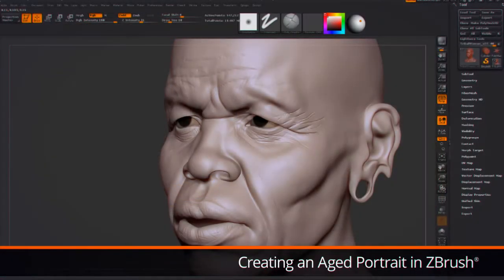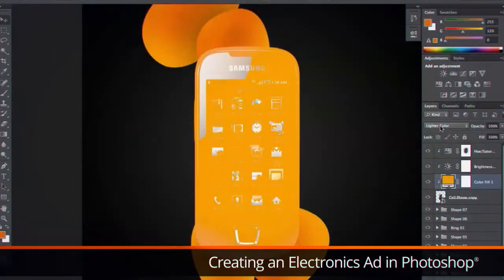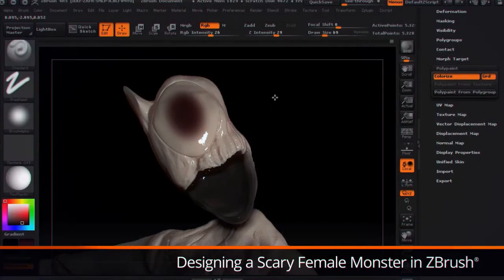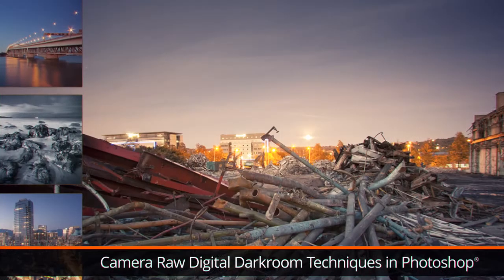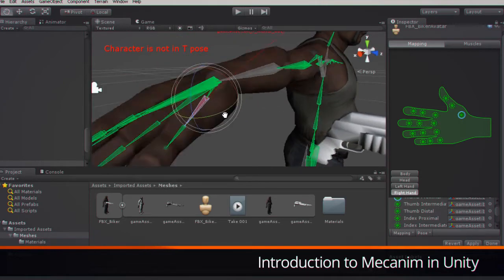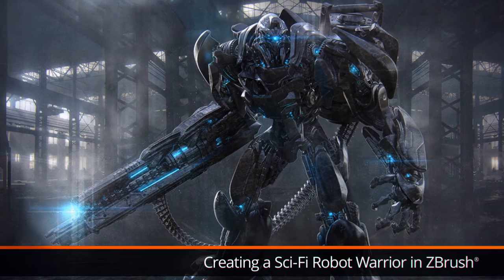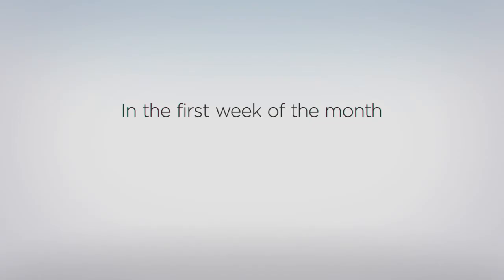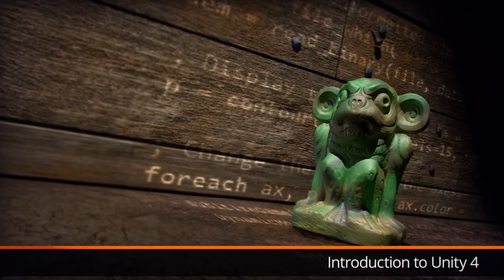May 2013 New Release Video